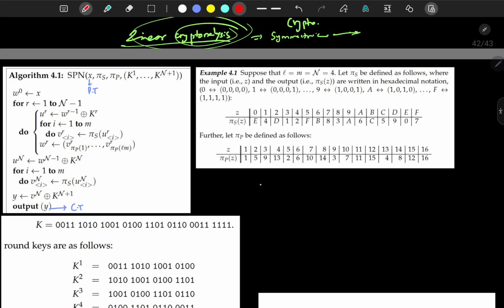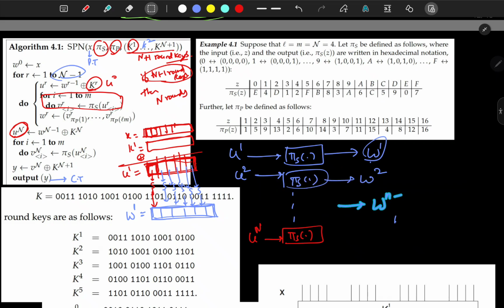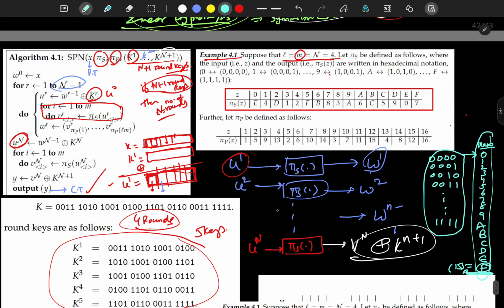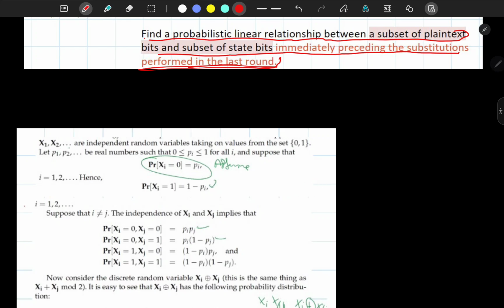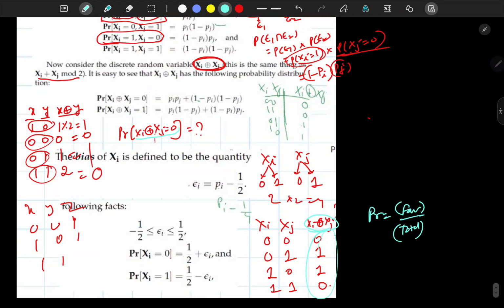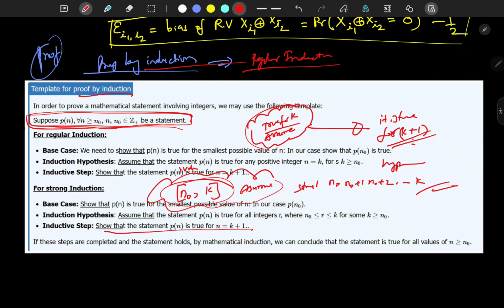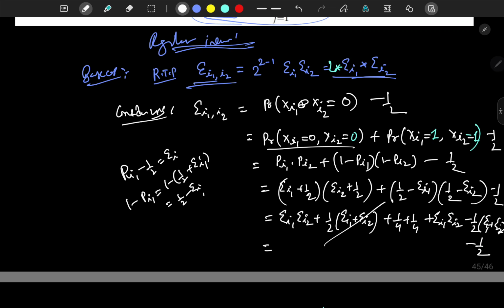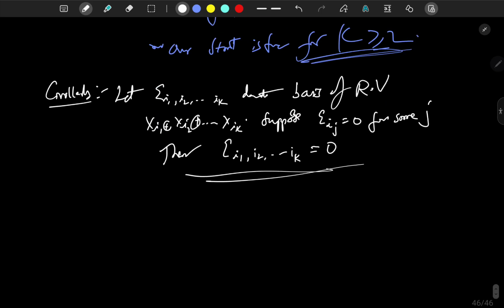L11 NTMC SPN algorithm , bias ,piling up lemma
SPN algo
mathematical concepts required for linear crytanalysis :
bias
piling up lemma